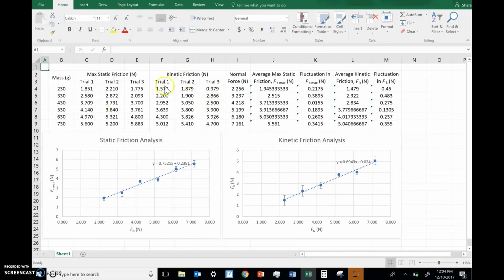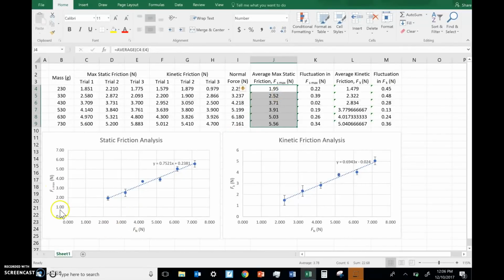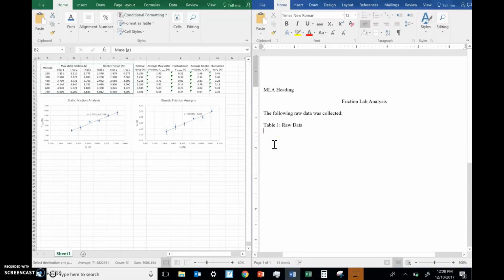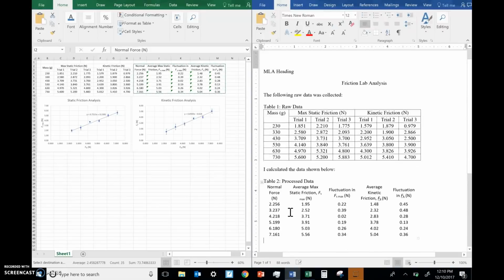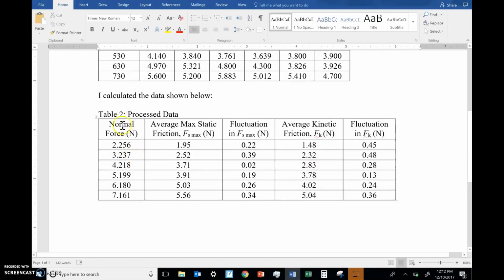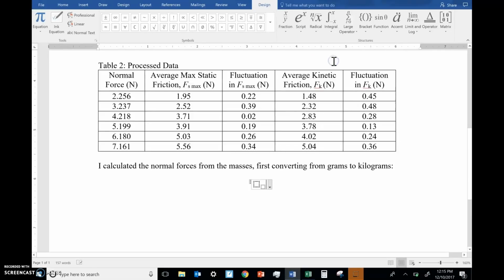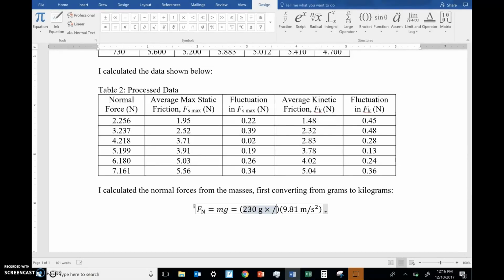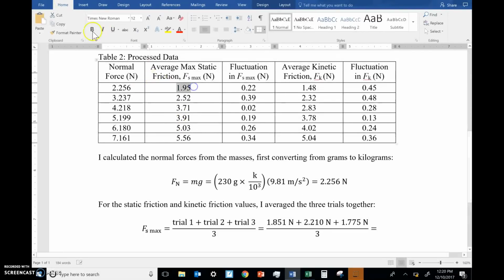Friction Lab Analysis 2/3